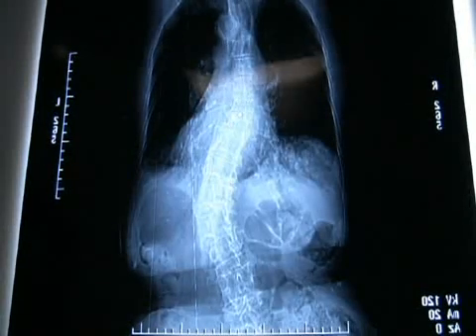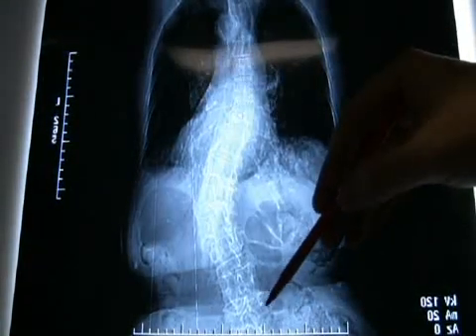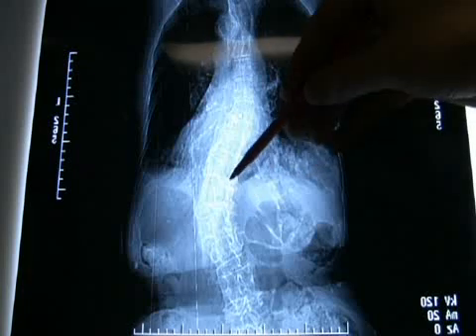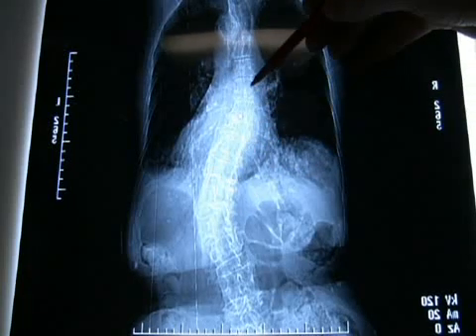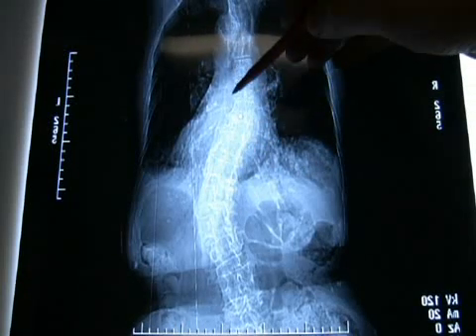Dr. Spine - Scoliosis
Dr. Spine wants to make sure that you are taking care of your spine. Scoliosis is a serious condition for anyone but it can cause serious complications for people in wheelchairs. Watch and see what you can do to prevent and treat scoliosis